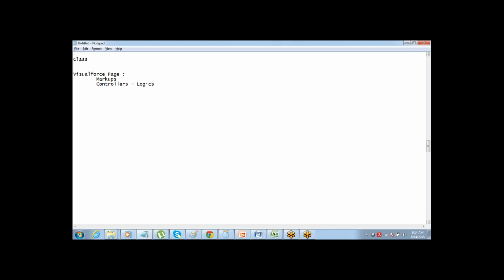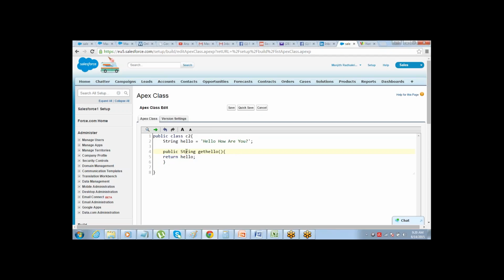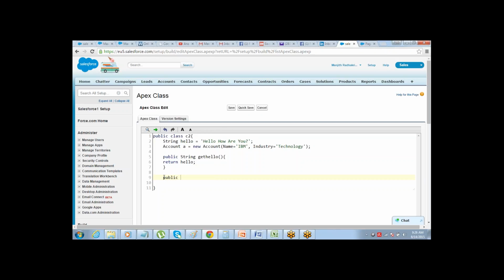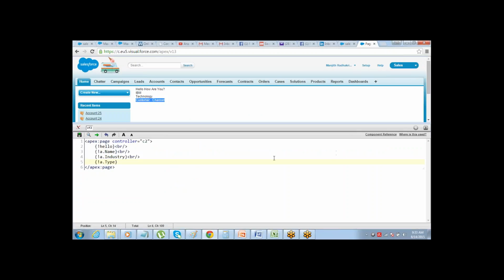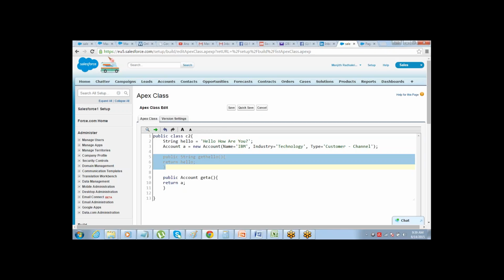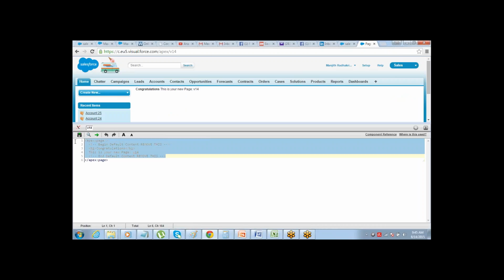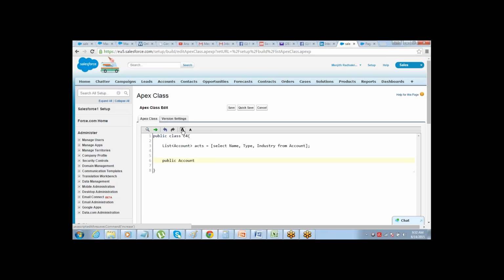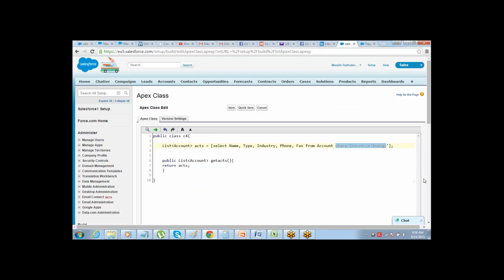Creating Custom Controllers using Apex | Apex programming tutorial by Jeet Singh